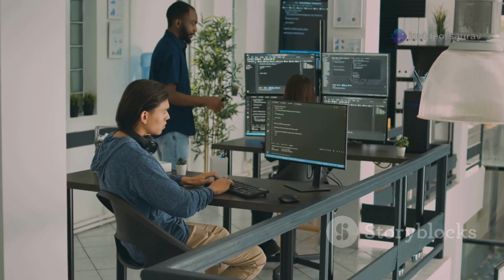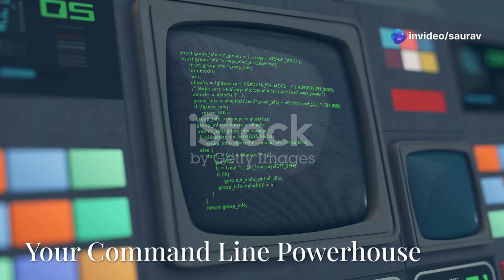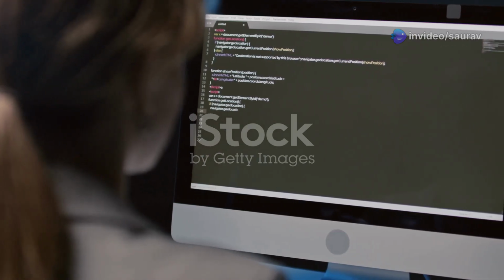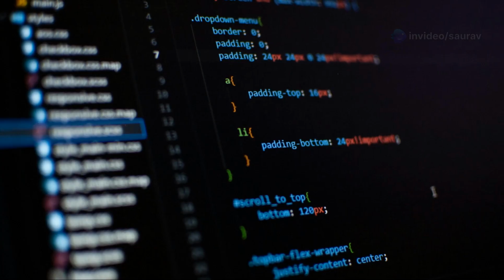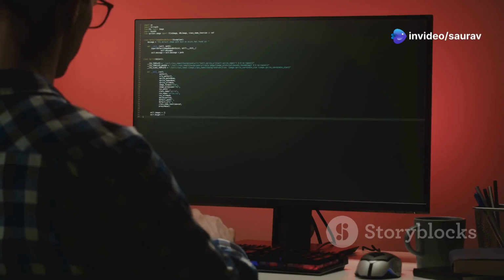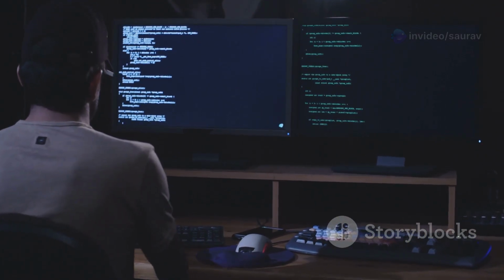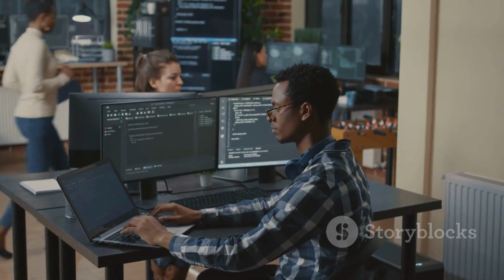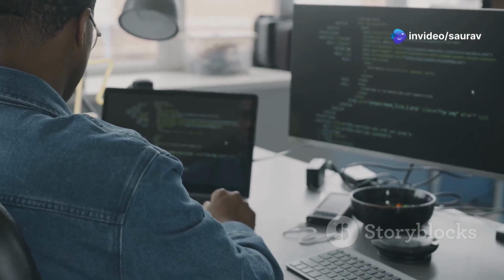Top 5 GNU Tools Every Developer Should Know About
Learn the 5 essential GNU tools that every developer should know to boost their productivity and workflow! In this video, we'll cover the must-have tools that will take your coding skills to the next level. From file management to text processing, these GNU tools are essential for any developer looking to streamline their development process. Watch to the end to discover the top 5 GNU tools that you need to know to stay ahead of the curve.